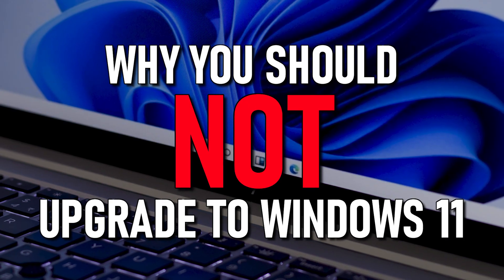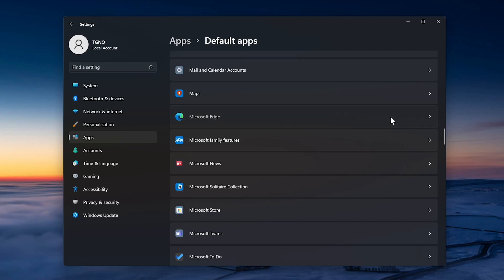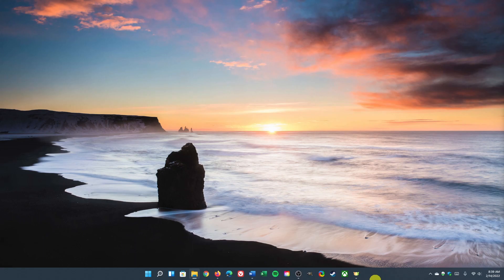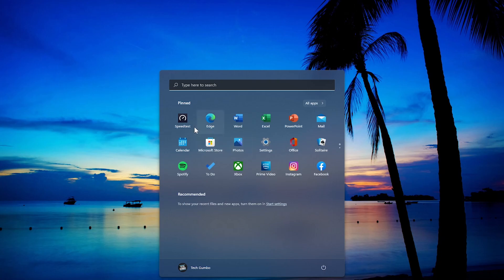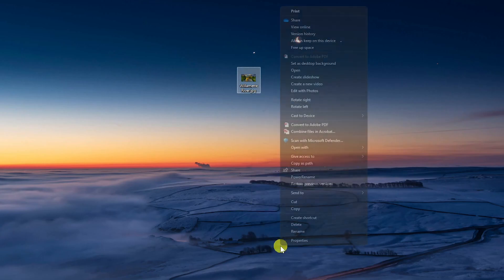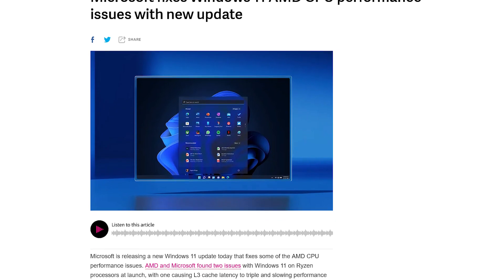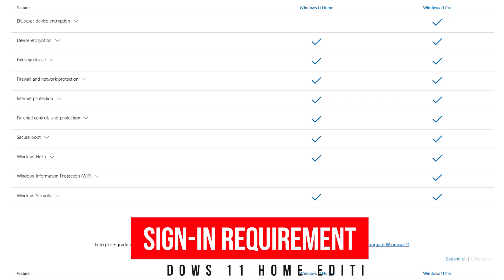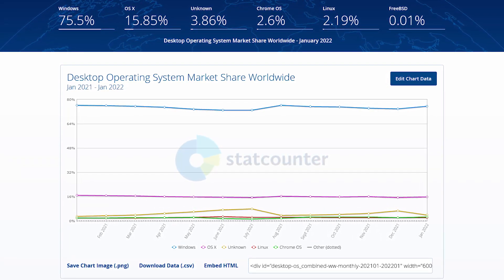Why You Should NOT Upgrade to Windows 11 Yet!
Should you upgrade to Windows 11? While the initial response to Windows 11 has been mostly positive, it’s far from being perfect. In this video, I’ll point out the major issues, along with the minor annoyances and regressive features you should know about before upgrading to Windows 11. Hopefully over time Microsoft listens to user feedback and fixes these issues plaguing the operating system right now.

0:00 Intro
0:25 Default Apps
1:32 Taskbar
2:16 Start Menu
2:44 System Tray
3:11 Context Menus
3:36 File Explorer
3:54 Bugs
4:26 System Requirements
4:58 Sign-In Requirements
5:24 Innovation